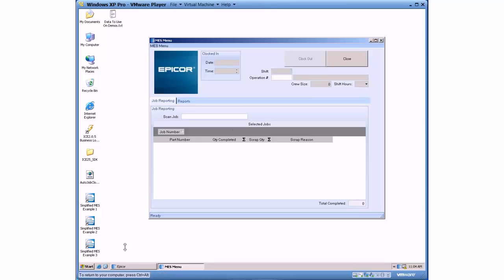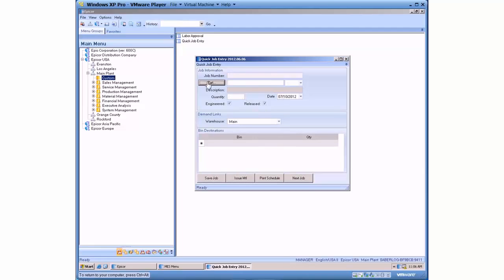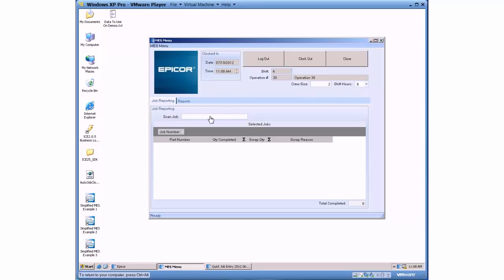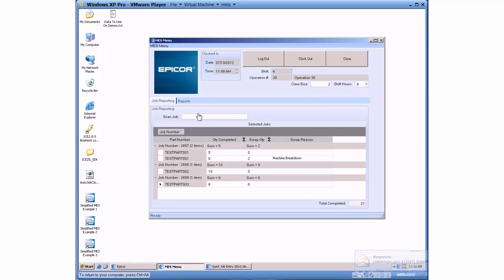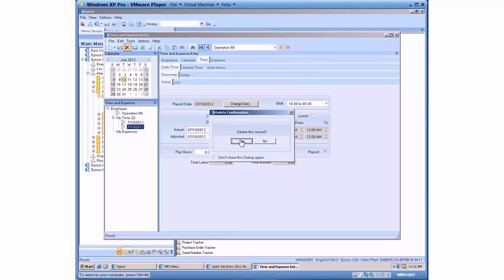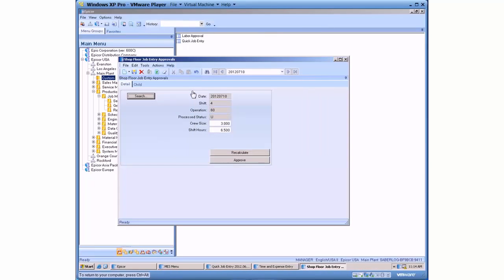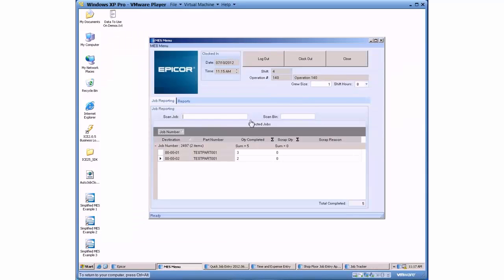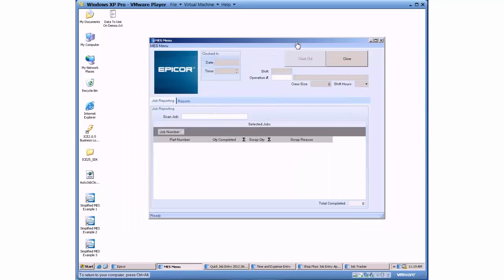Job Activity at End of Shift Customization for Epicor ERP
A video demo of SaberLogic's Job Activity at End of Shift customization for the Epicor ERP.

Standard Epicor® MES is structured to capture job activity in real time, meaning that each employee must clock on and off of jobs in order to record the span of time that they were clocked on.  For environments where this is not realistic, we have developed this customization which allows for the total hours to be recorded and simply prorated across the jobs that were completed based on quantity.